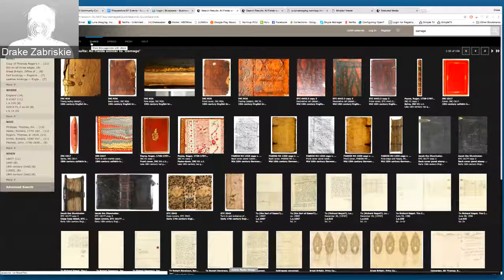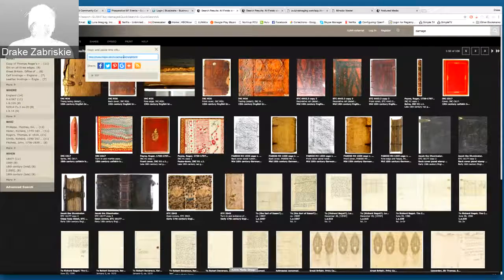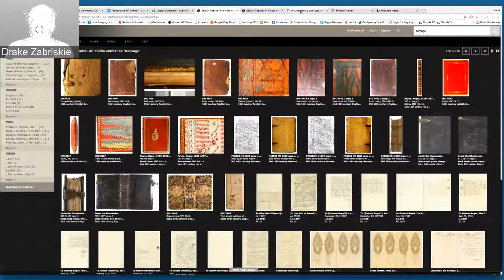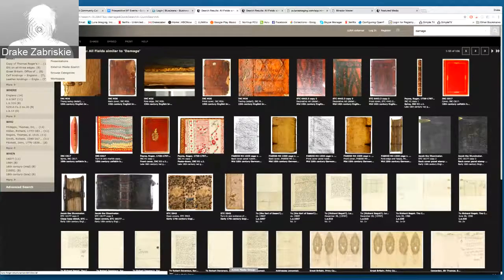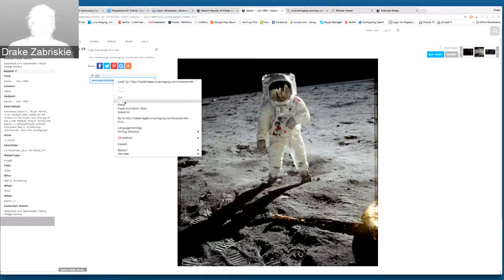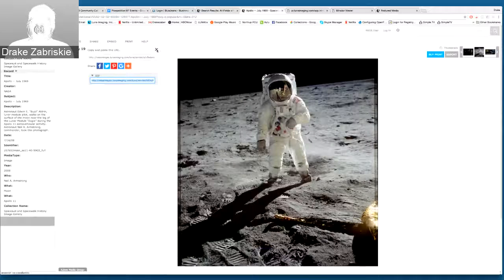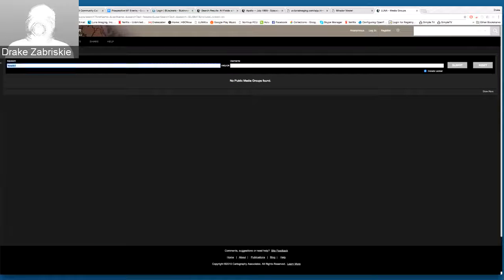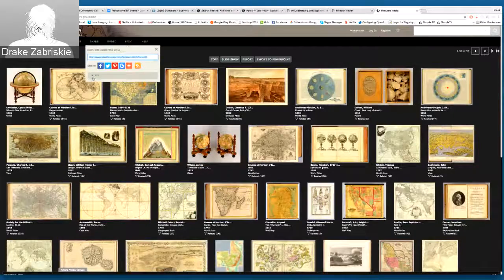Demo: LUNA with IIIF functionality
Demo of LUNA 7.2.5 digital collection software, now with support for the IIIF Presentation API, by Drake Zabriskie, Chief Technology Officer, Luna Imaging, Inc. This demo was recorded at the IIIF Community Call on 23 Nov. 2016. For more information about LUNA and IIIF, see: